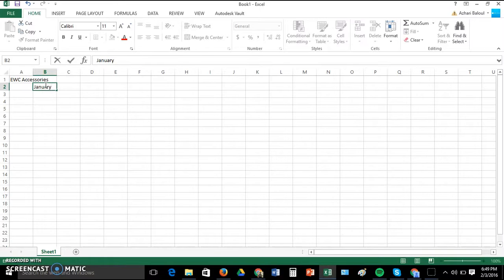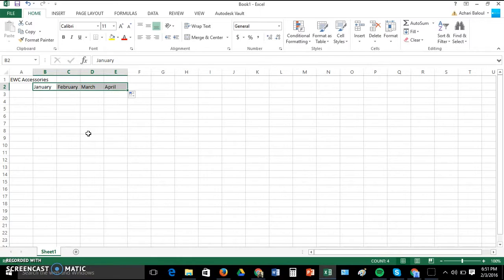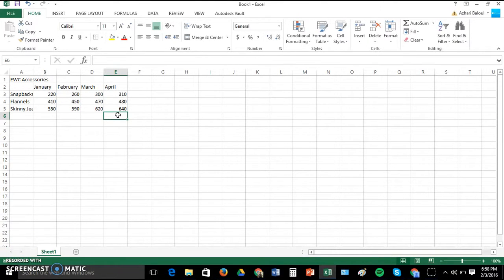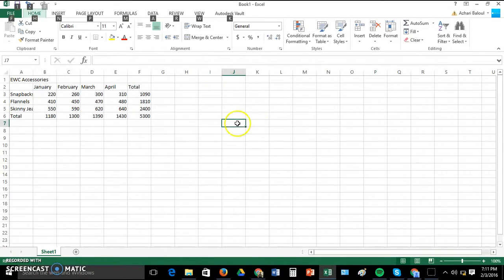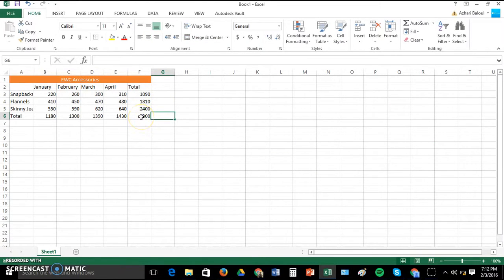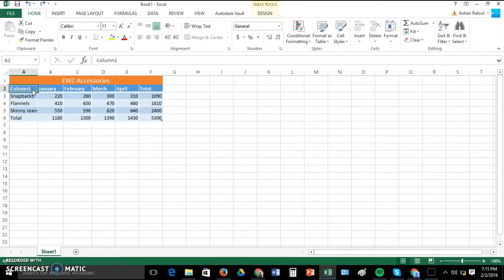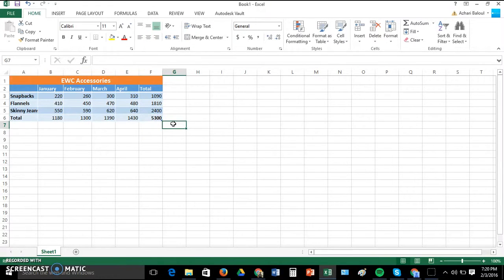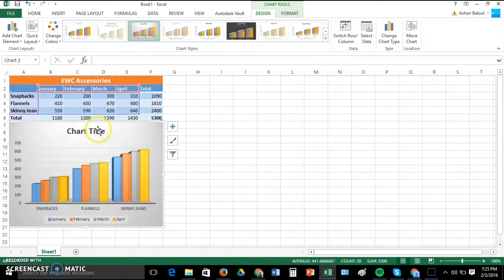Microsoft Excel 2013 - Overview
In this video, second year Edison Writing Center tutor, Mahmoud Baloul, outlines the basics of creating a spreadsheet using Microsoft Excel 2013.